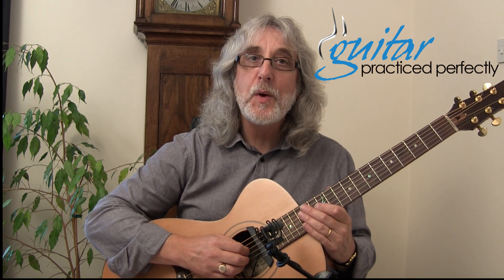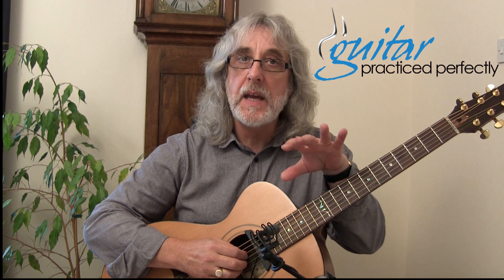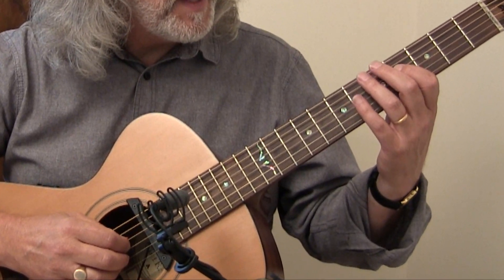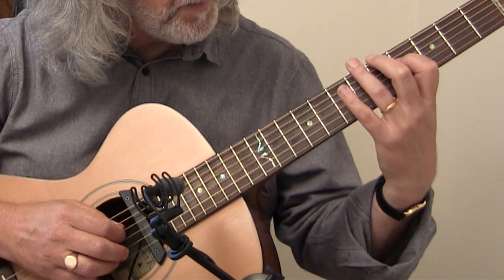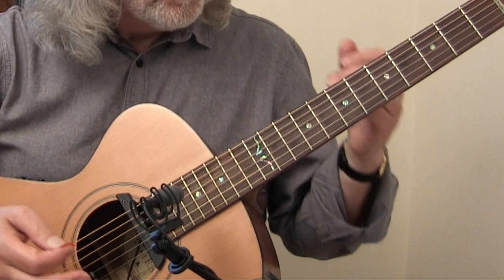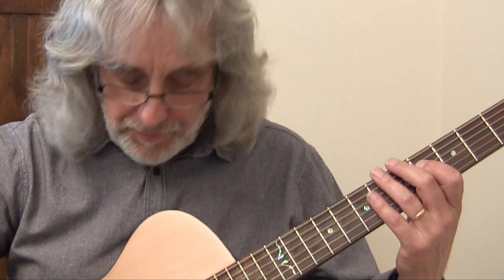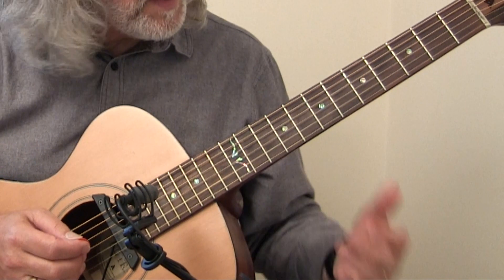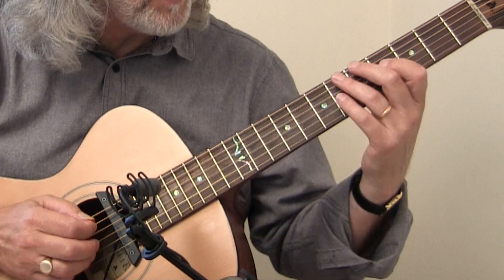Dublin Day by Gordon Giltrap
Gordon Giltrap plays a primer lesson from his song Dublin Day